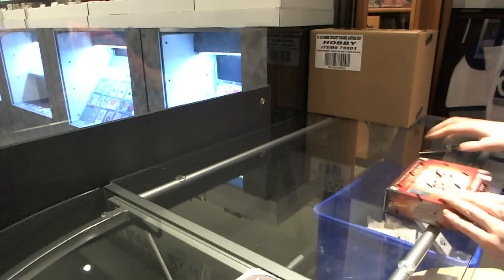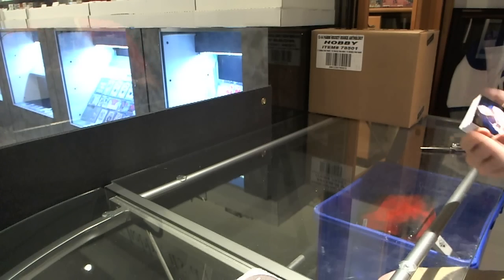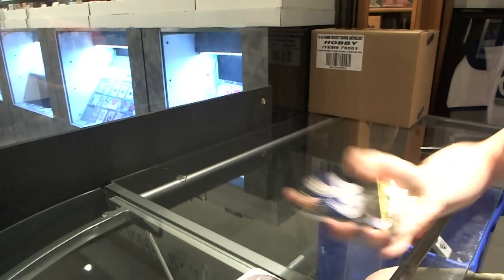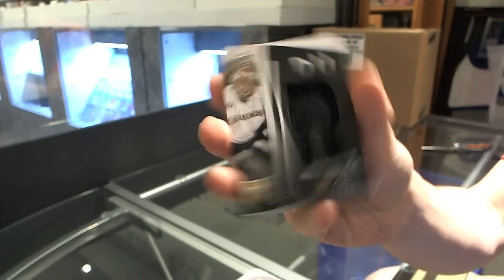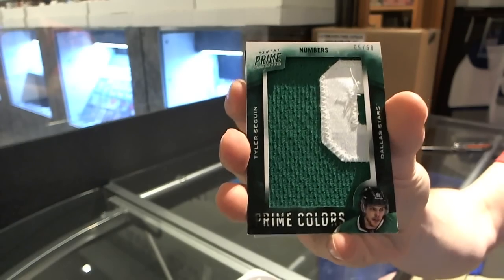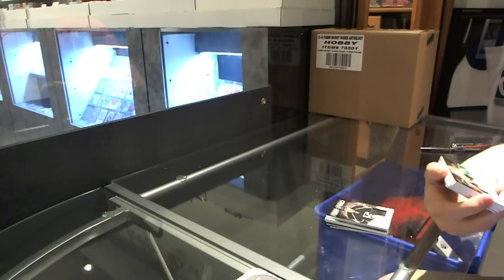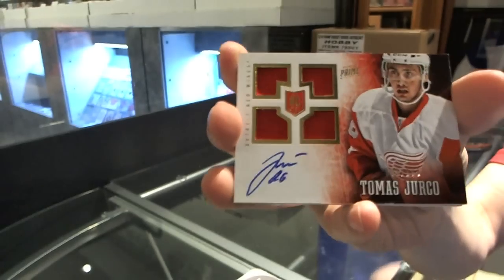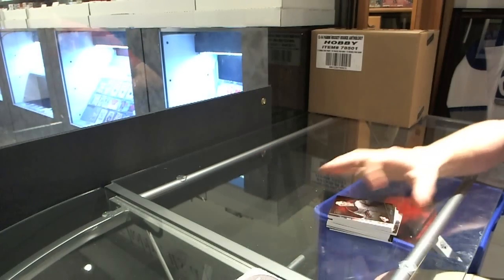leafsrule's 13-14 Prime Hockey Box Break